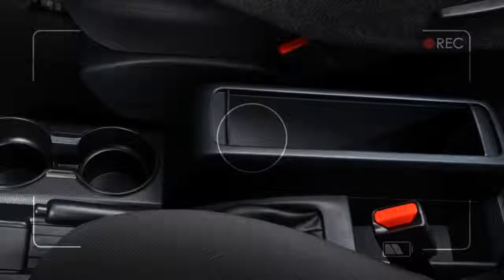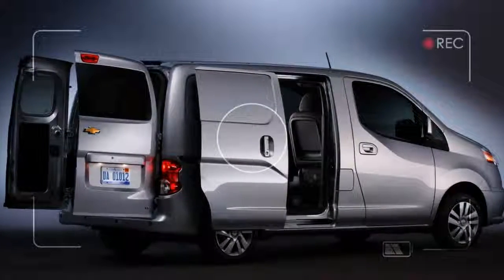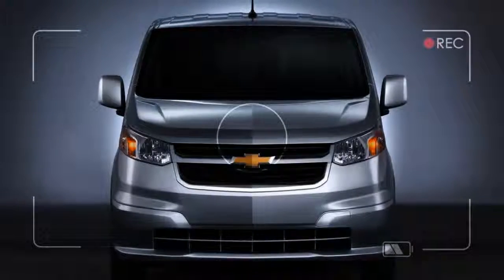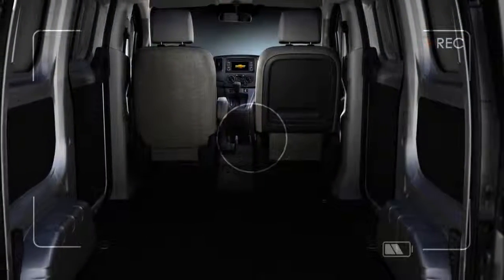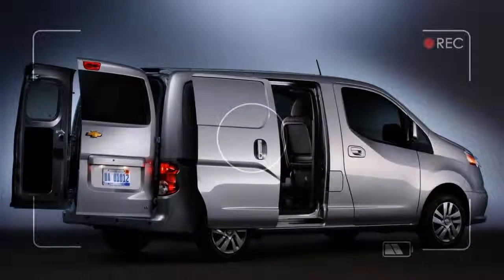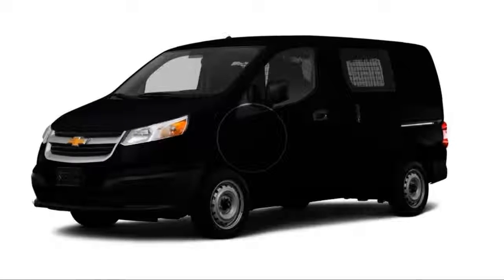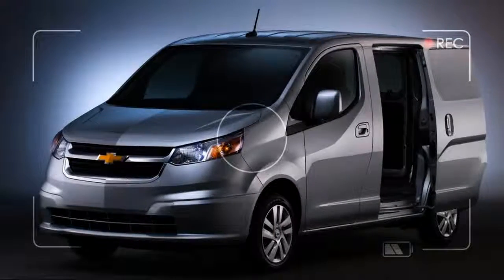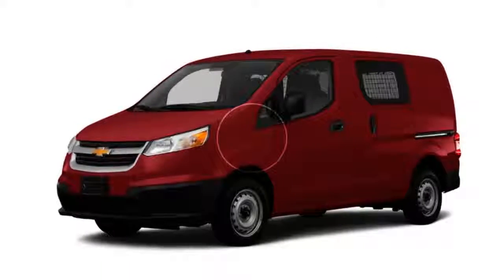2018 chevrolet city express review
2018 chevrolet city express review
2018 chevrolet city express review